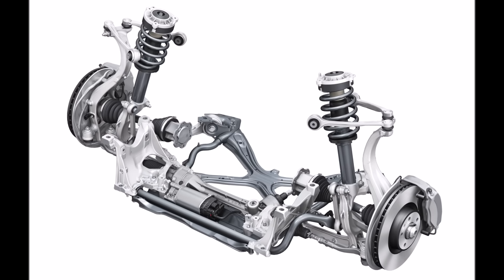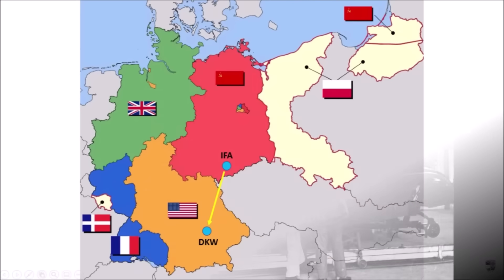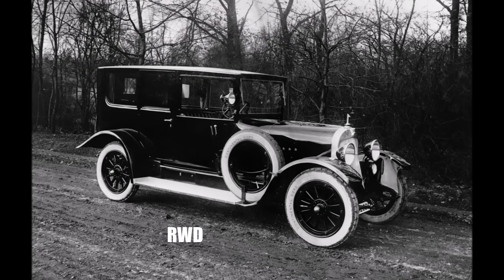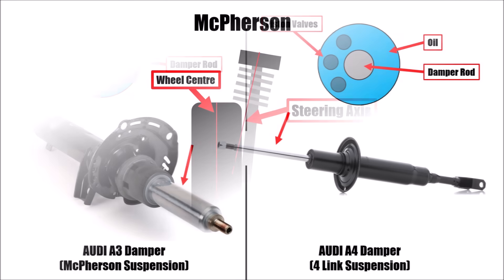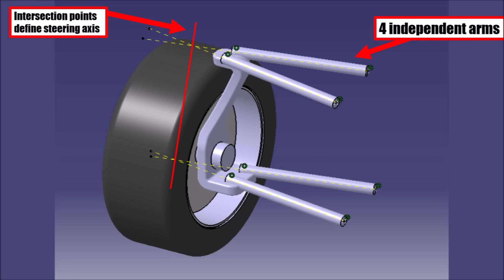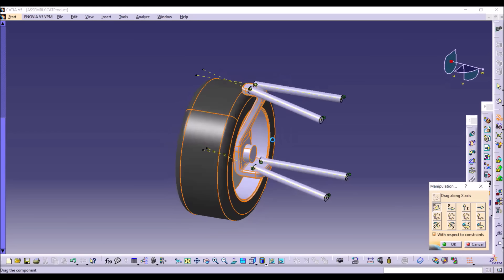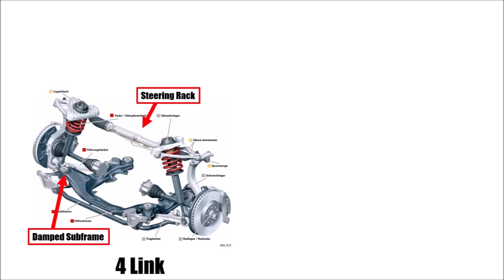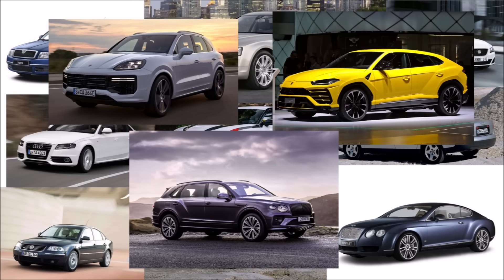How AUDI's Complex Front Suspension puzzled the Competition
Let's take a closer look at AUDI's complex front suspension and why it left the competition puzzled.

Why did Audi need a complex front suspension?
And why is it so widely used until today?

AUDI SSP161
AUDI SSP167